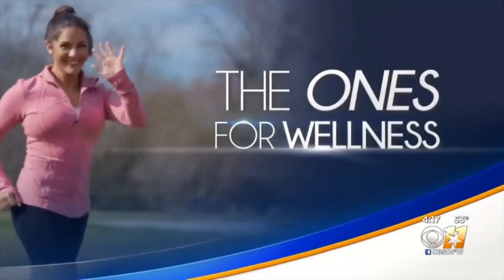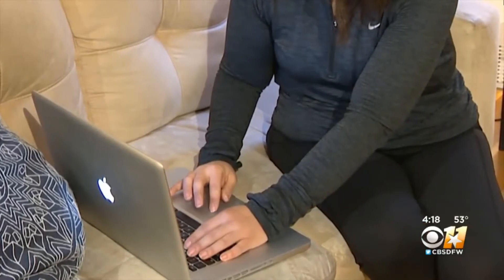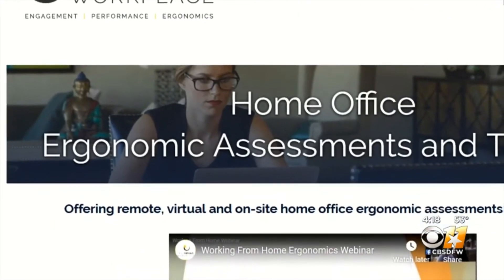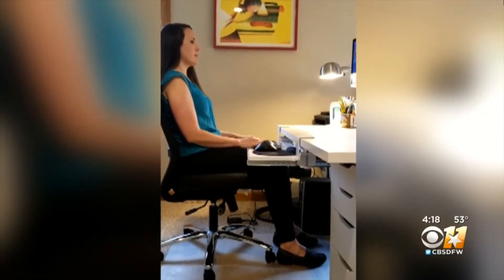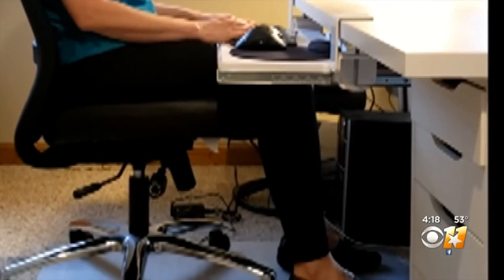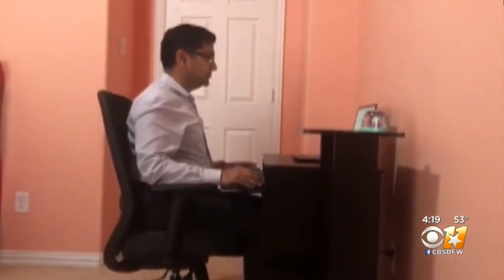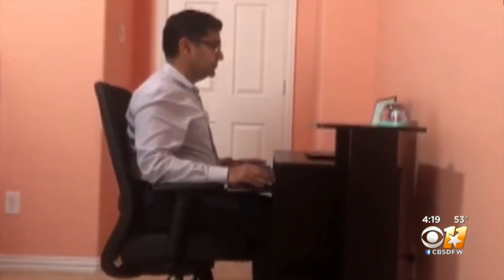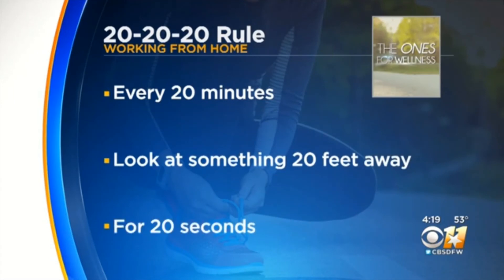Work-From-Home Ergonomics Featured on CBS News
Rising Workplace is featured on this CBS News story on the ergonomic challenges with the work-from-home situation. Dr. Nikki Williamson Weiner provides several ergonomic tips with visual aids on how to prevent pain and discomfort related to working from home. A Rising Workplace client is interviewed on how he was able to overcome his own work-from-home ergonomic challenges.